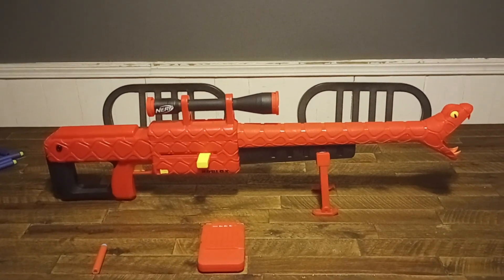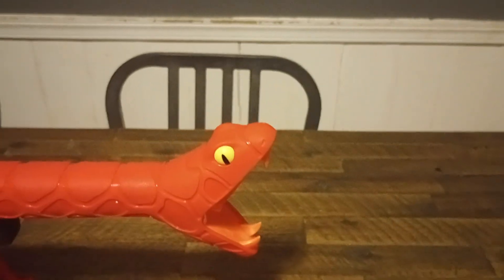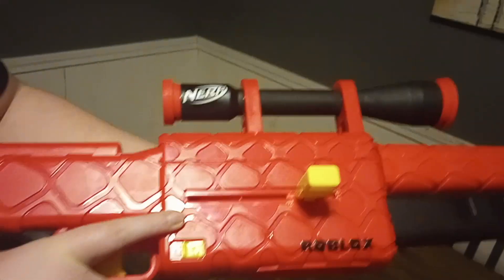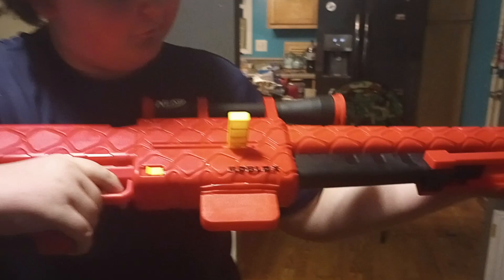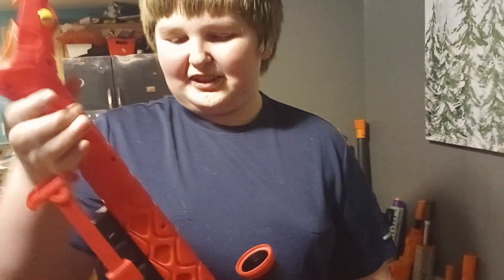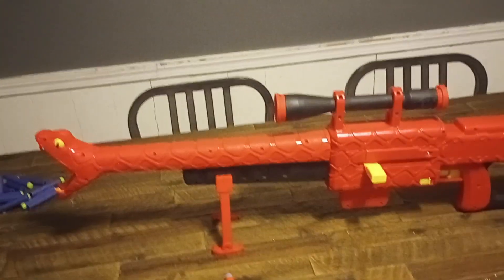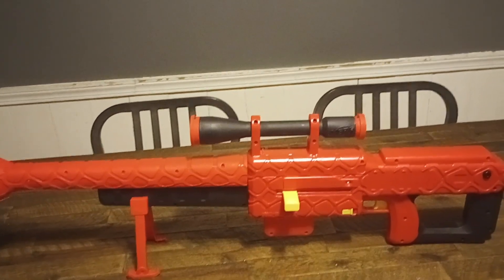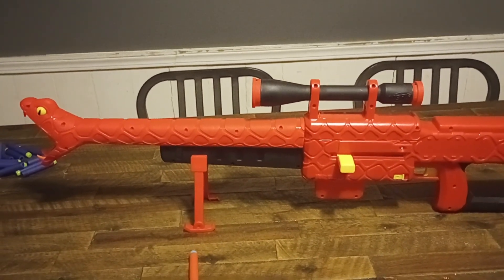Nerf Roblox viper strike sniper blaster review